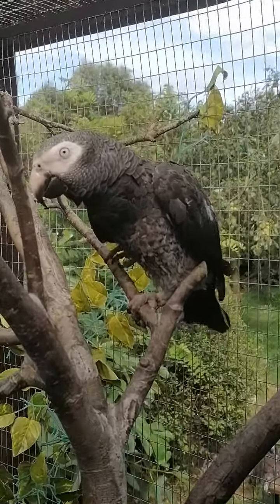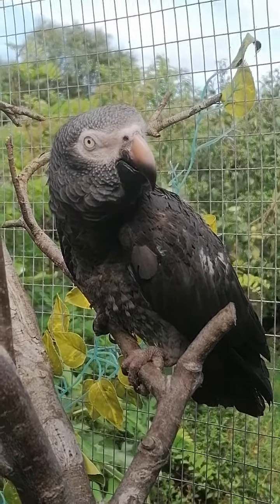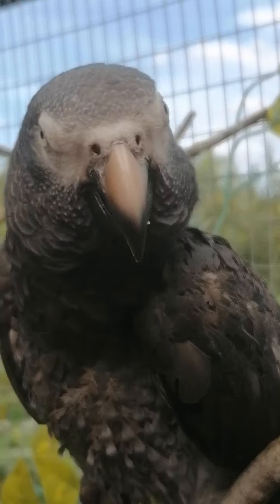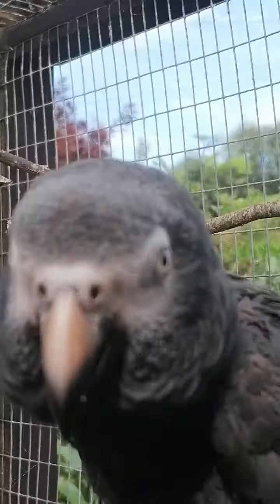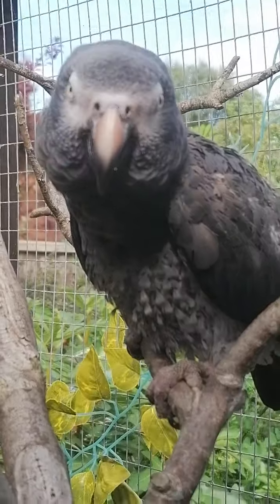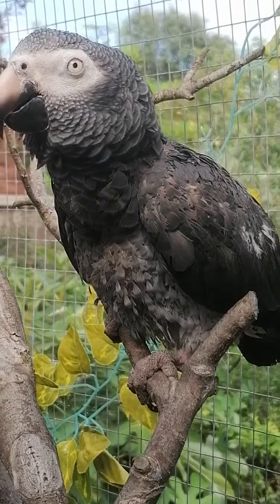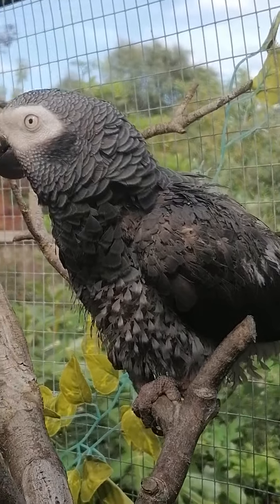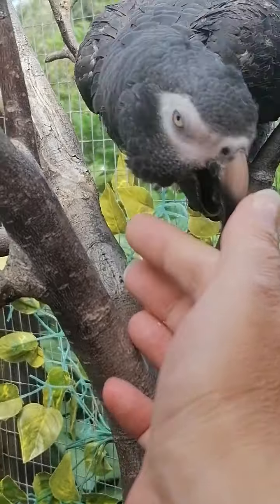🦜♥️African grey parrot.. Timneh, picking feathers (Barbing) 👇Read below 👇 🦜❤️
My Brooke... Not having enough sleep can also contribute to this. Your bird needs at least 12hrs a day rest, sleep in a calm room Timneh# African# grey# parrot# feather# picking# pulling# plucking# barbing# video of African grey parrot #